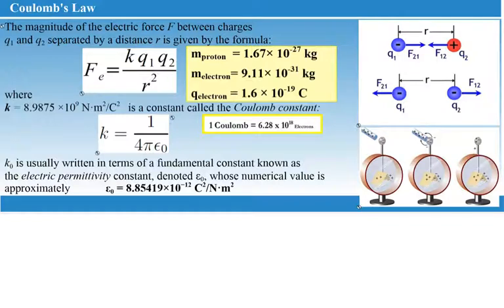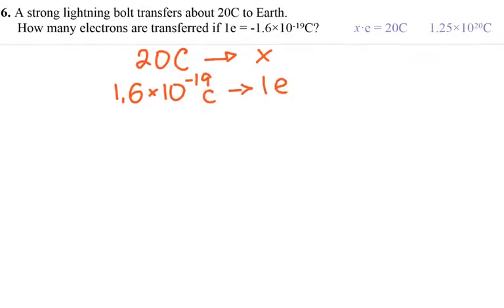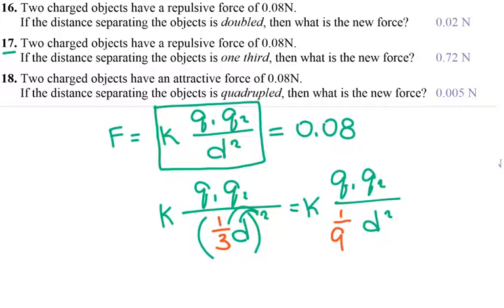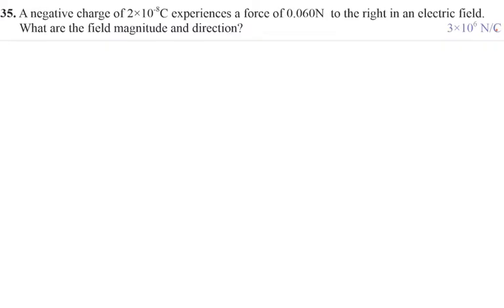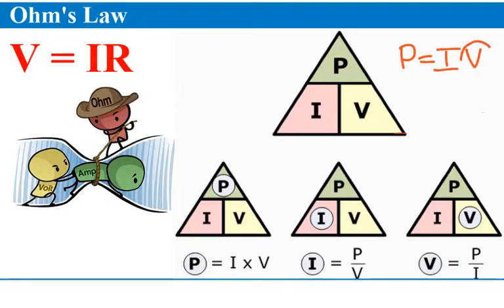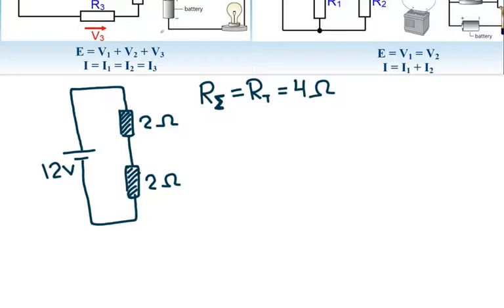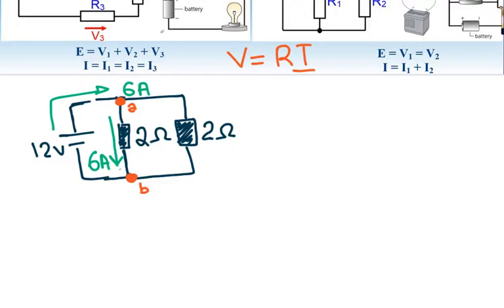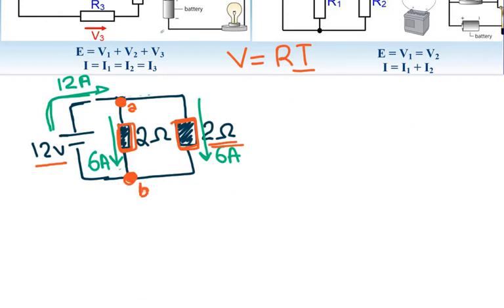Physics - Intro to Static Electricity and Circuits - Coulomb’s Law and Ohm’s Law - Problem Solving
(waves and Electricity at the end)